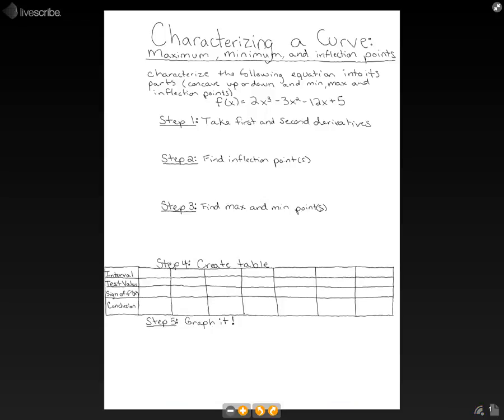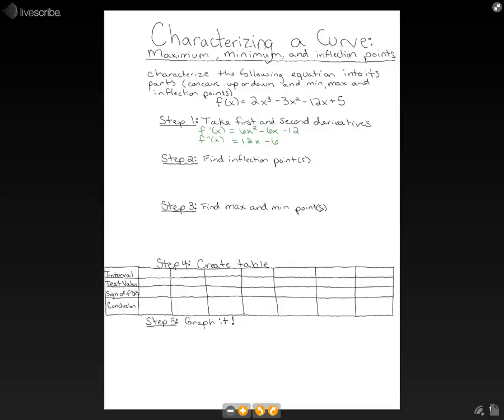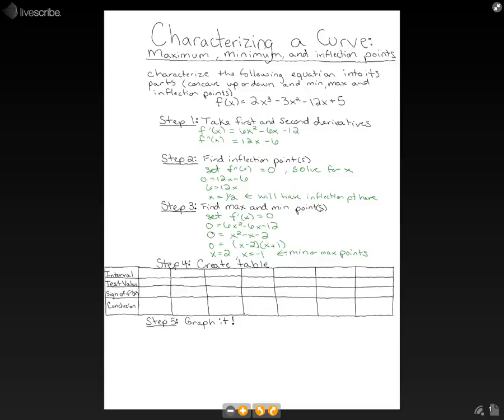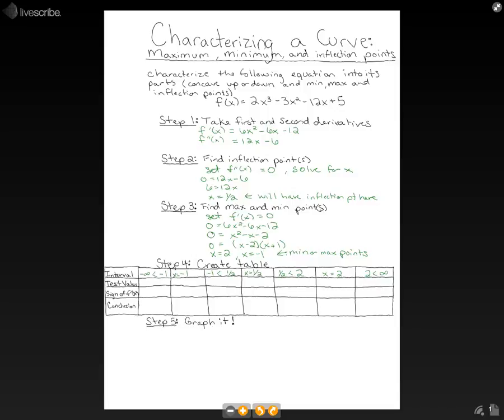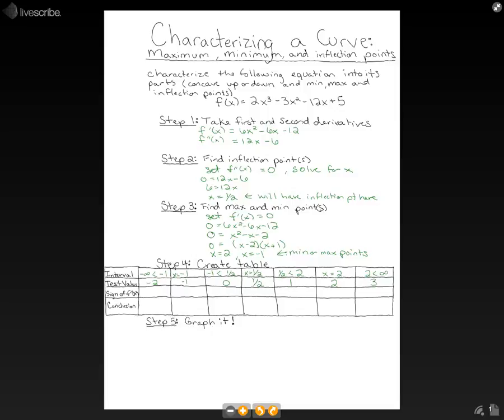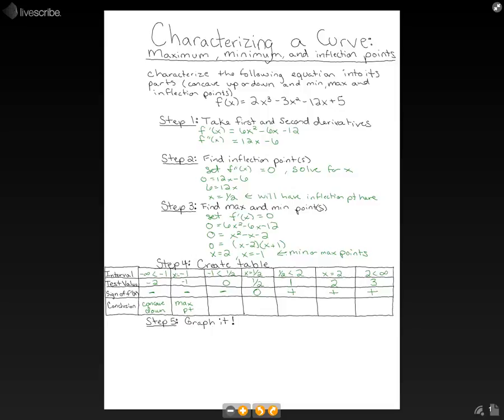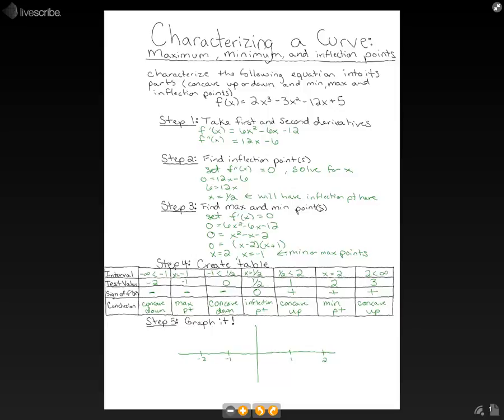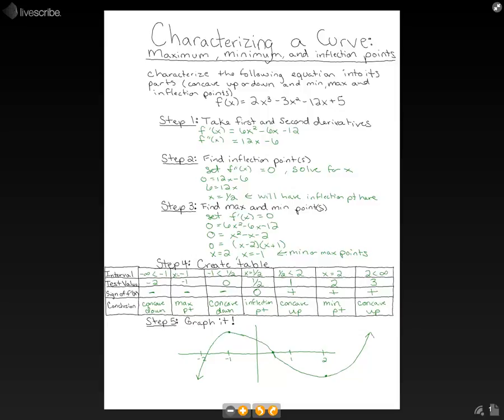Calculus Characterizing a Curve as Max Min and I 20140806 102454 13